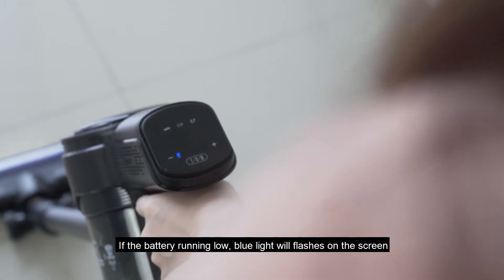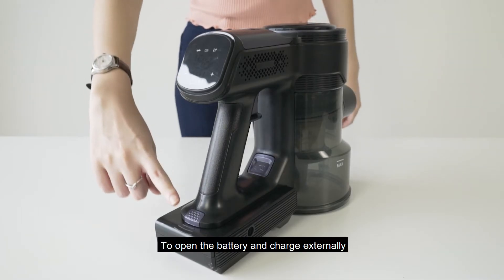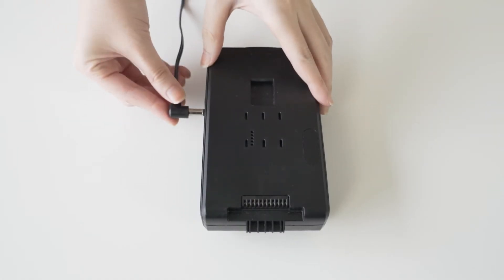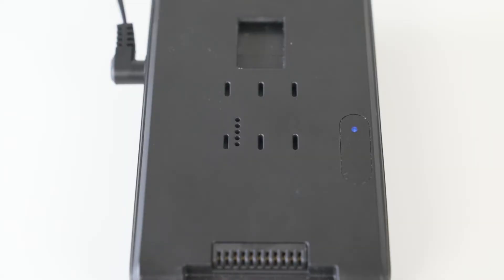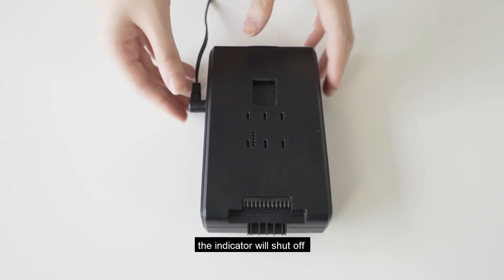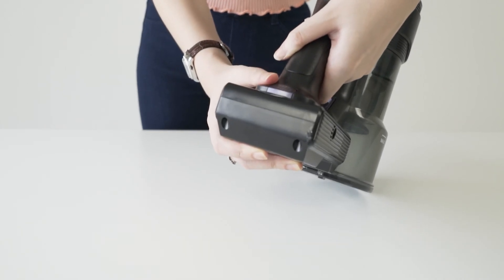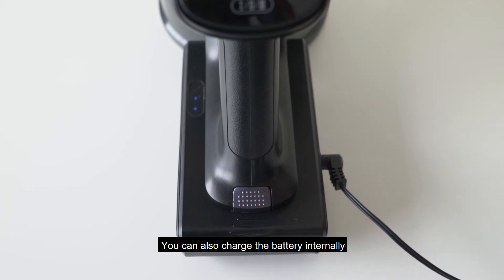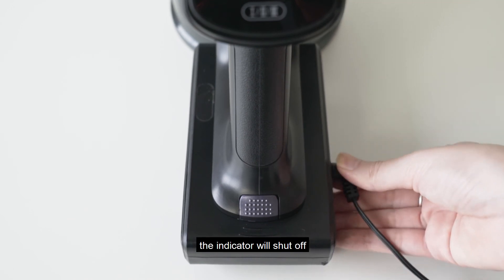Itech - How to Charge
Come here and shop your favourite item!